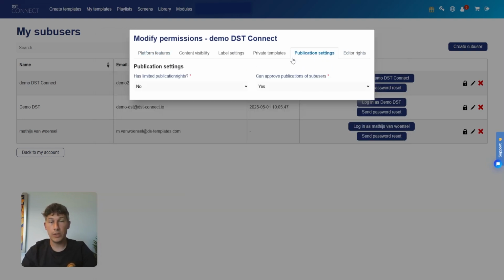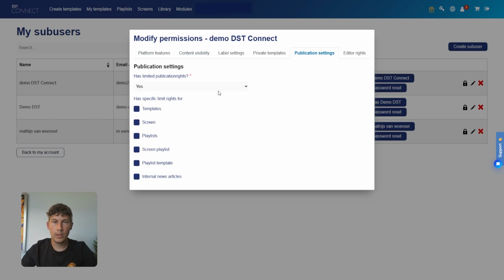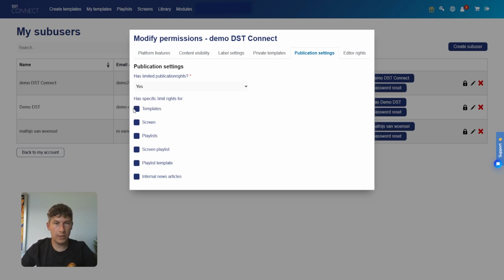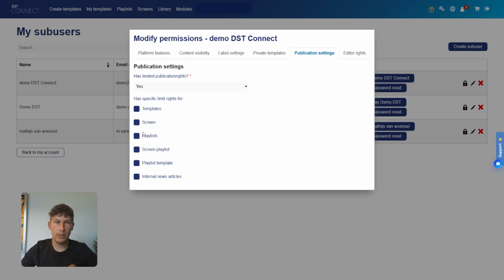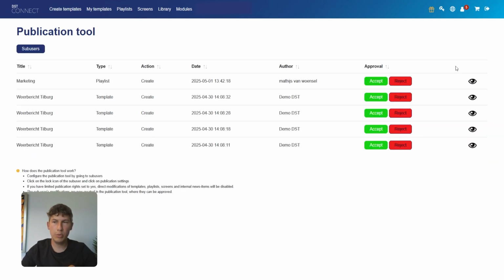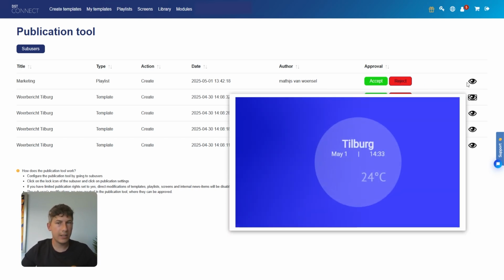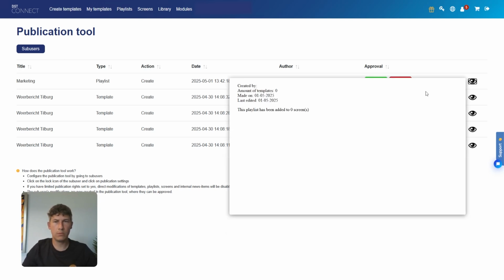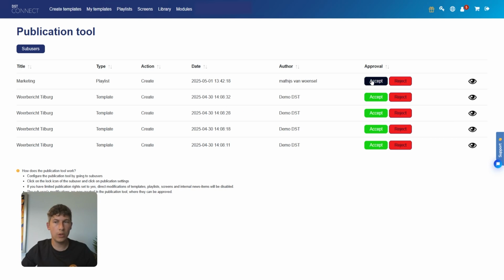How the Publication Tool Works in DST Connect | Digital Signage Workflow Guide (ENG)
DST Connect makes publishing fast and organised — especially when you’re working with editorial teams or multiple users.

In this in-depth video, we’ll explain:
• How to create editorial teams with specific users
• How to link sub-users to the publishing tool
• Which roles and permissions you can set
• How to manage multiple publishing workflows

The publishing tool is perfect for organisations that want to collaborate, while still keeping control over what goes live.